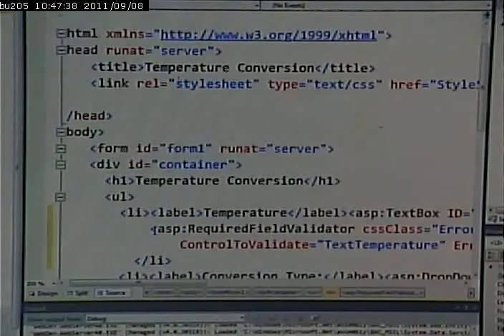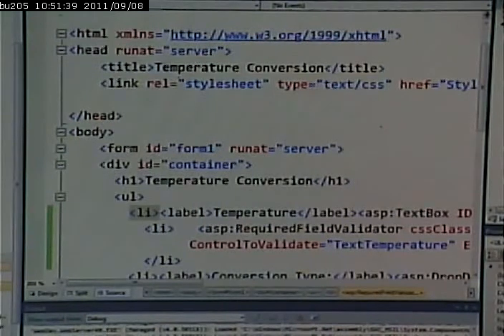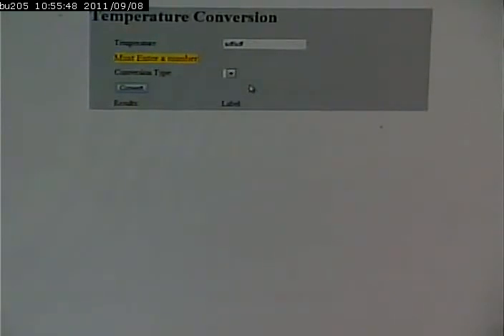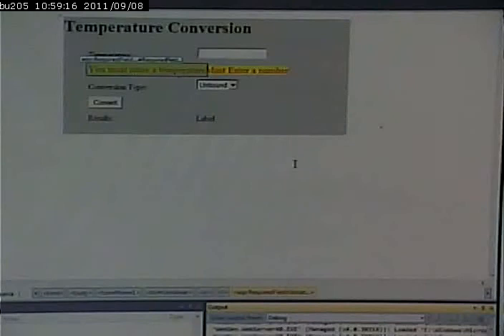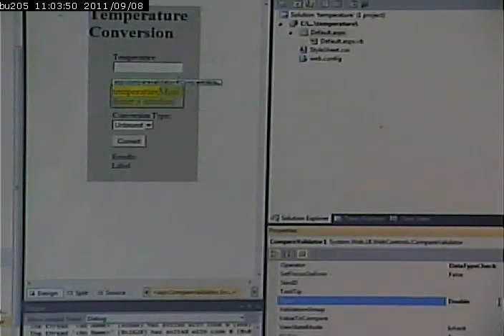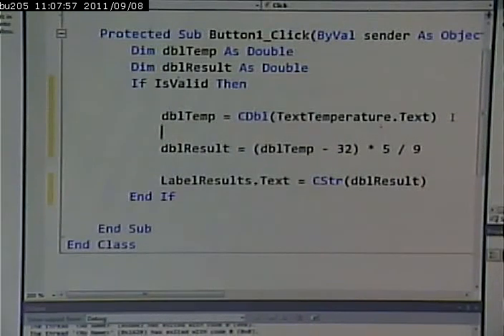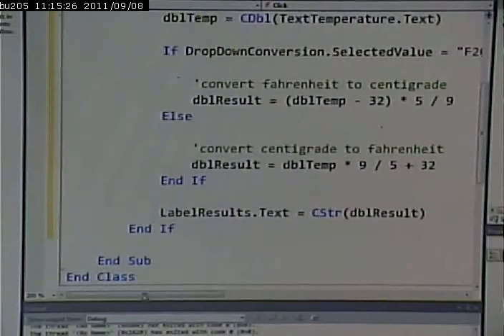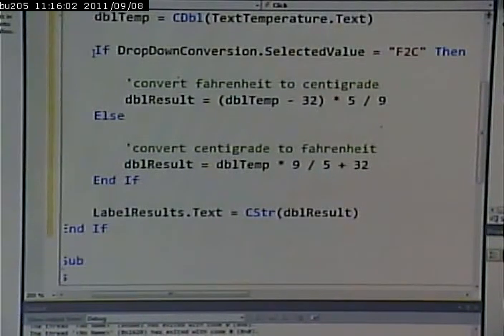CISS243 - Web Db Integration - 9/8/2011 - Part 2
Simple Form/Code behind in ASP.NET